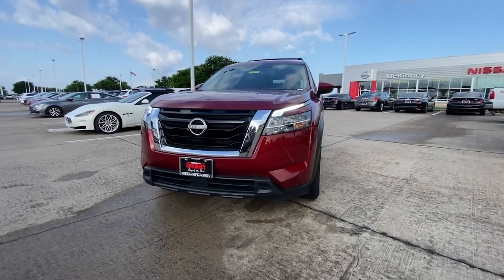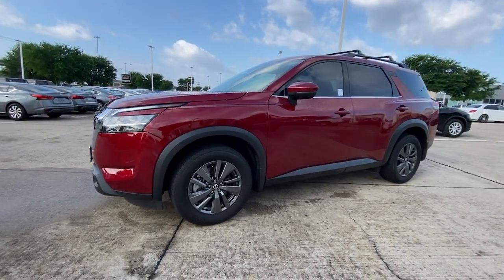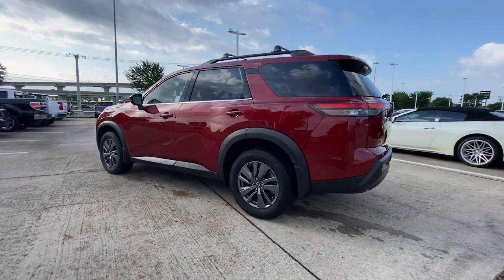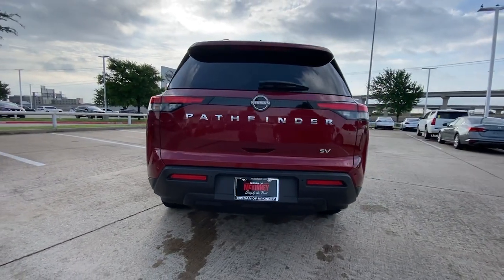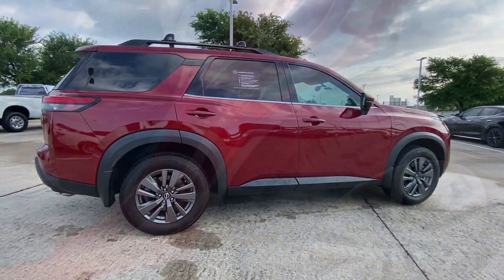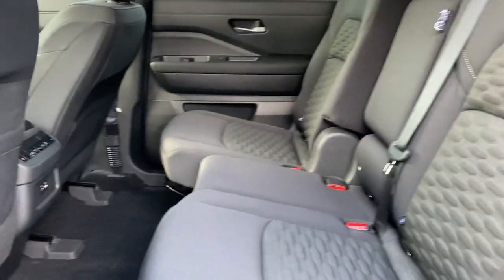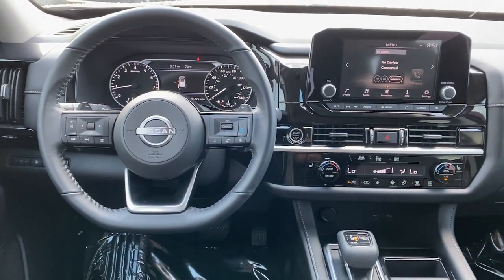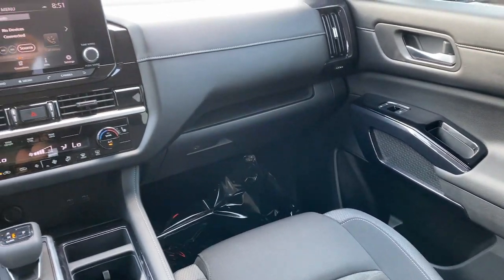2022 Nissan Pathfinder Mckinney, Frisco, Plano, Dallas, Fort Worth, TX NC230414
Scarlet Ember Tintcoat Used 2022 Nissan Pathfinder available in McKinney, Texas at Nissan of McKinney. Servicing the Frisco, Plano, Dallas, Fort Worth, TX area.